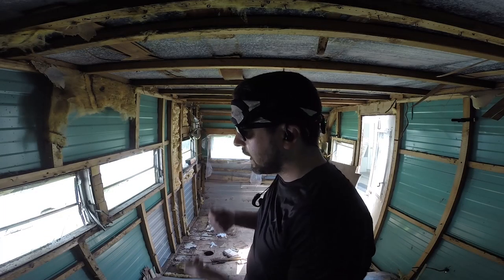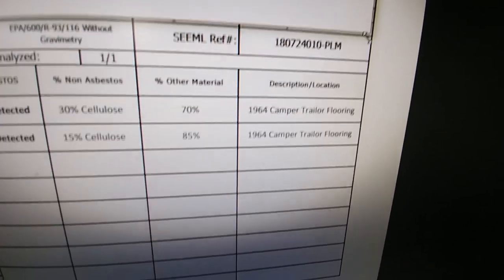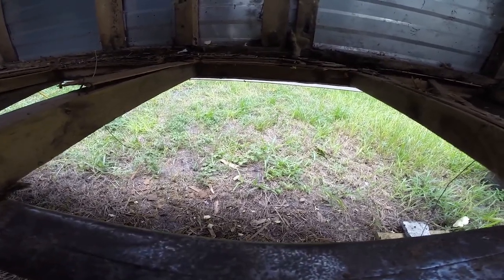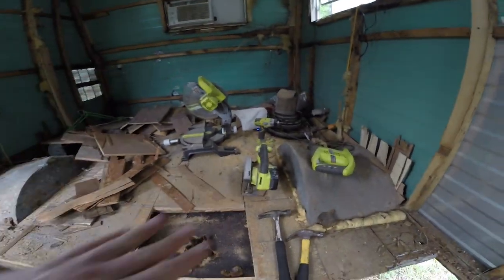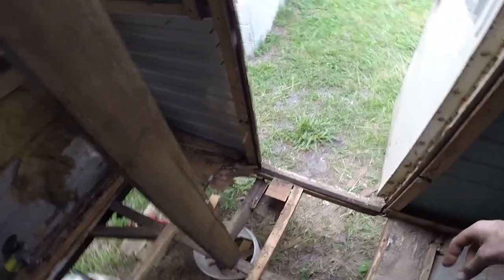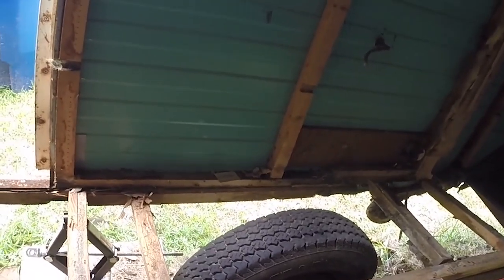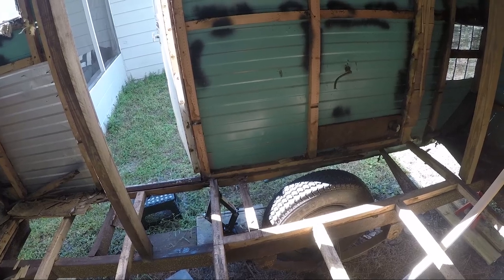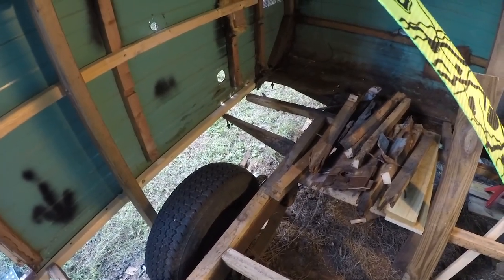1964 Layton Vintage Camper Restoration - Part 2 - Floor Removal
Renovating a 1964 Vintage Travel tailor - the Tampa Campa.

Part 2 - we work on removing the layers of old flooring, testing the vintage camper for asbestos, supporting the frame, and putting in replacement floor.